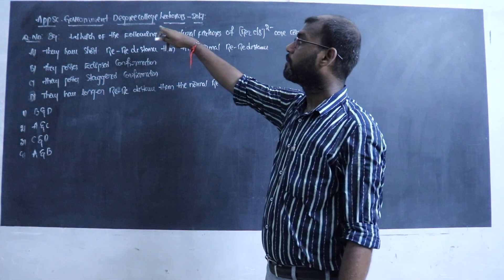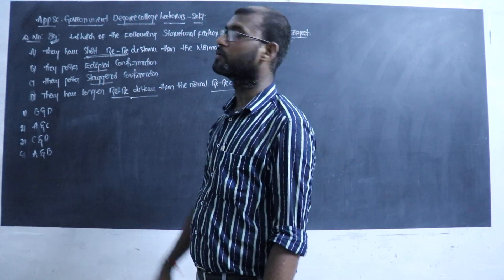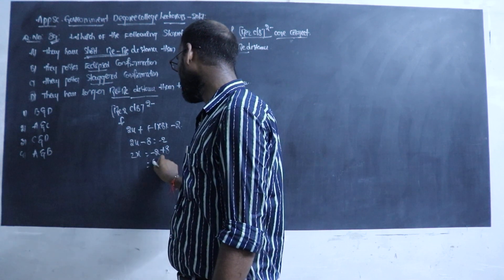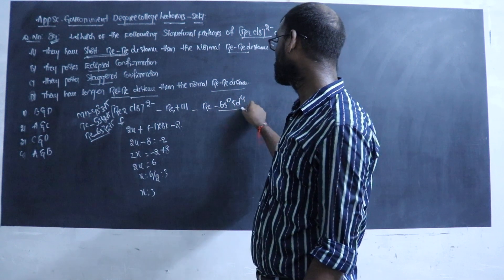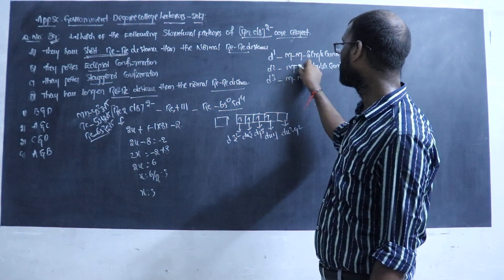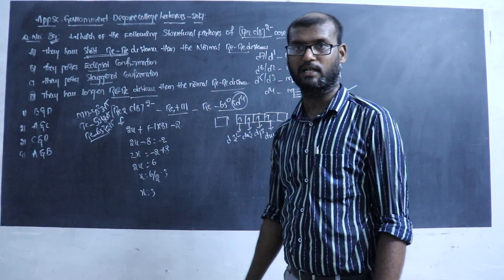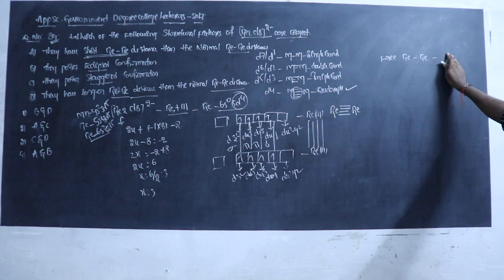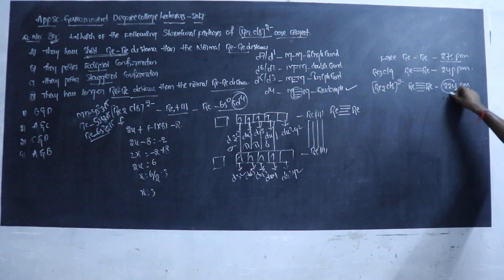APPSC GOVERNMENT DEGREE COLLEGE LECTURERS 2017; Q NO - 89; METAL CLUSTERS - EXPLANATION.